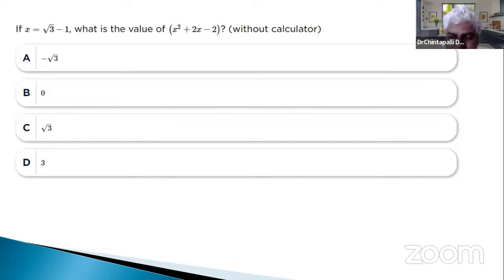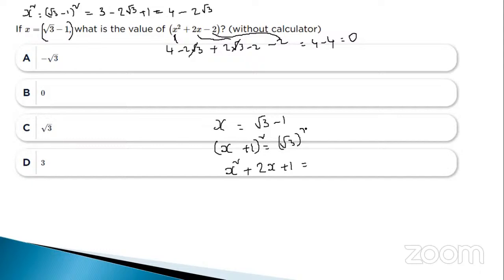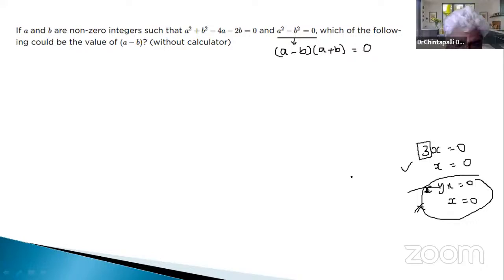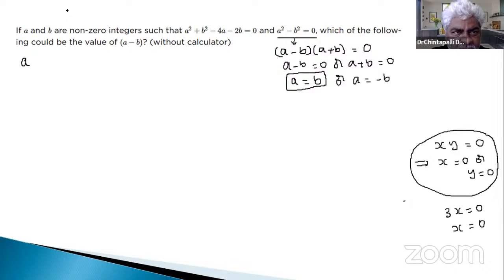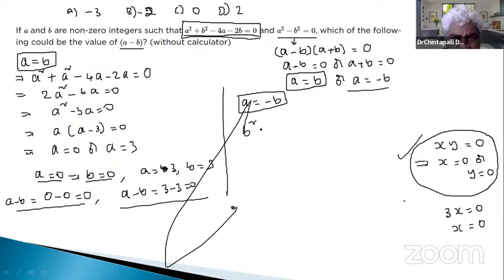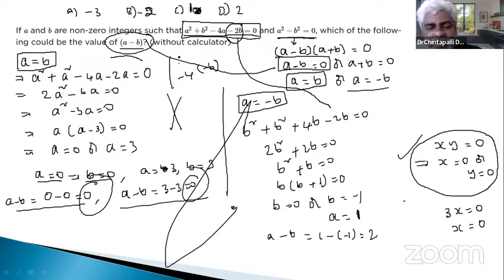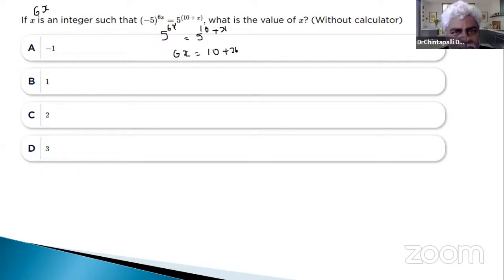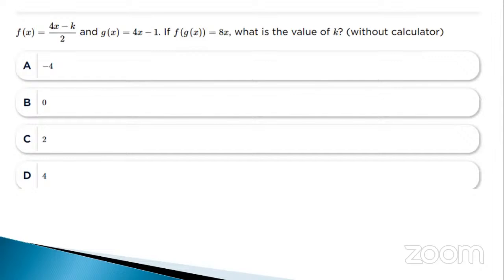Challenging Math Questions